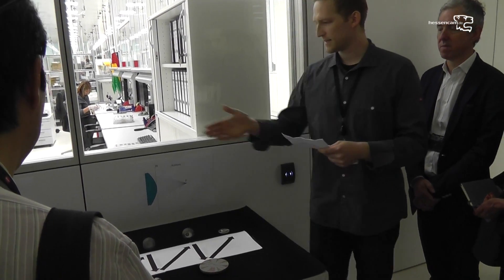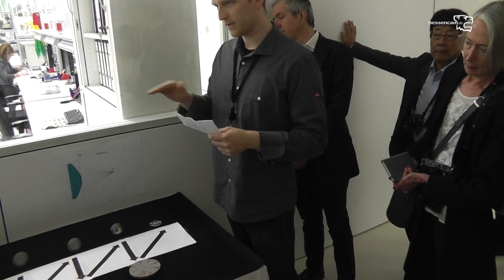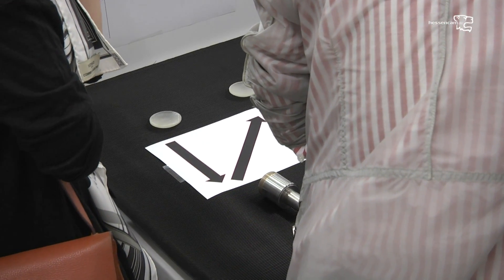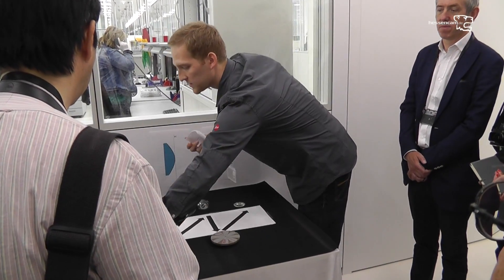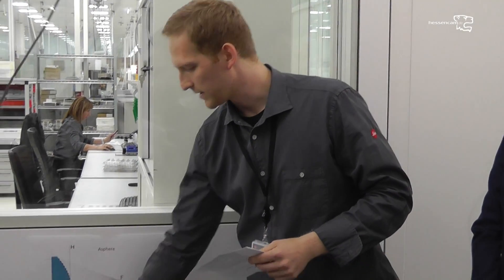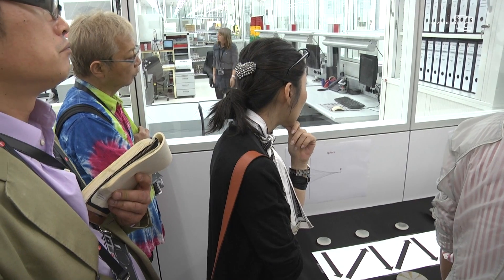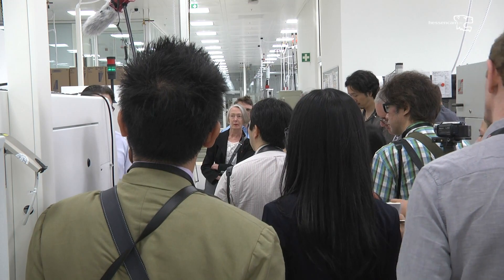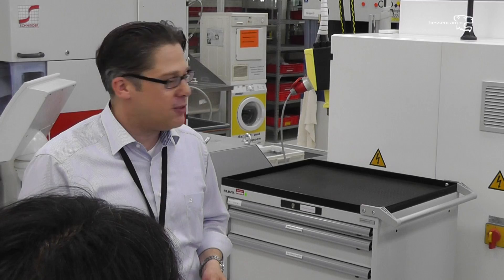Leitz-Park Eröffnung - Presserundgang 6